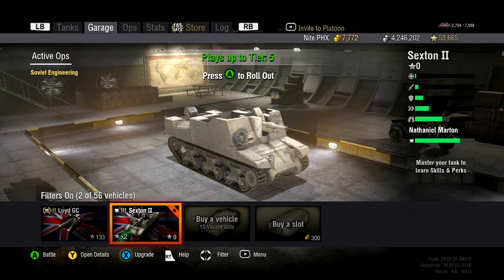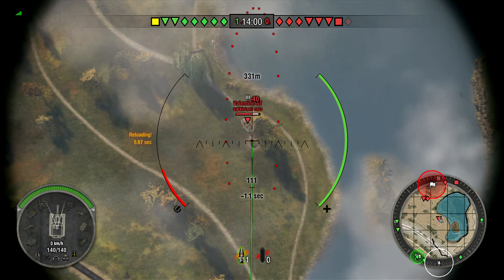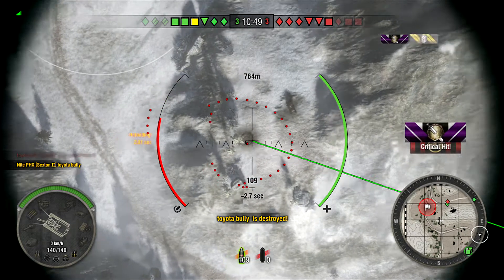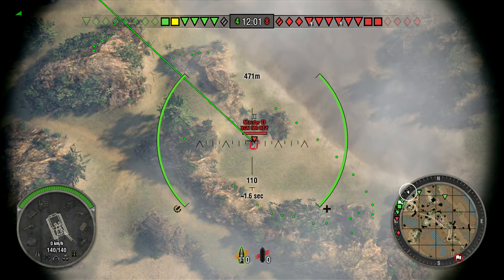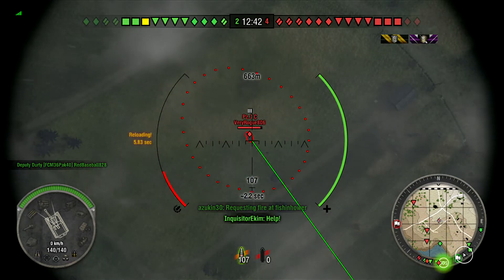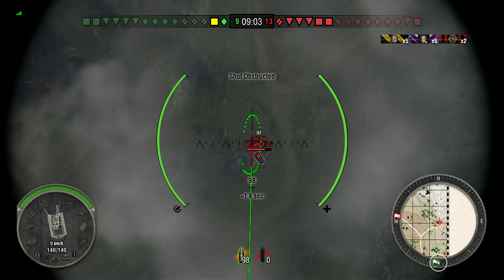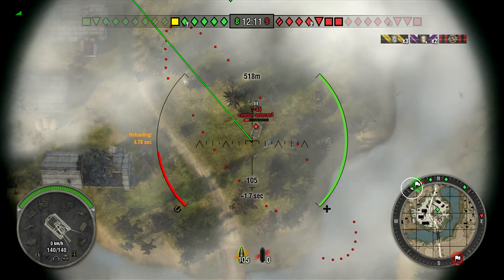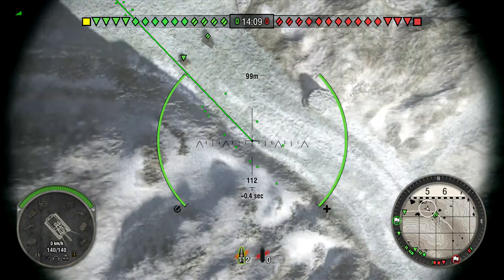World Of Tanks || Xbox 360 || Sexton II || Don't Text And Drive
A Compilation of game play in the Sexton II British Tier III Artillery. Please don't text and drive!